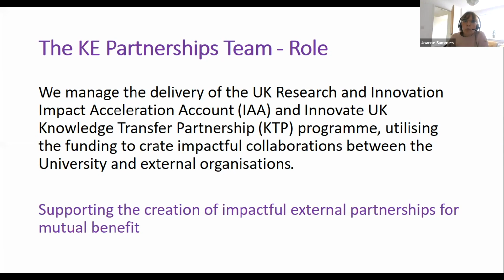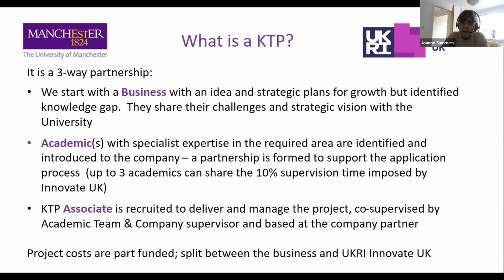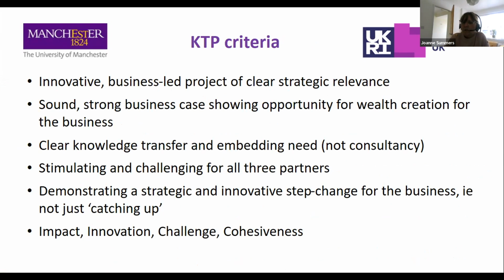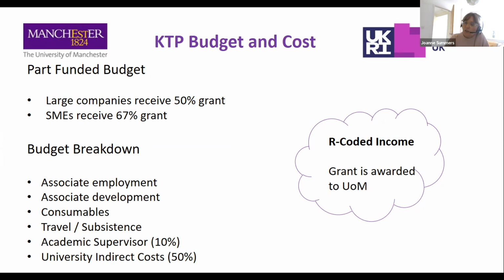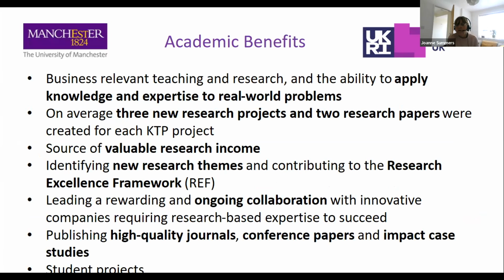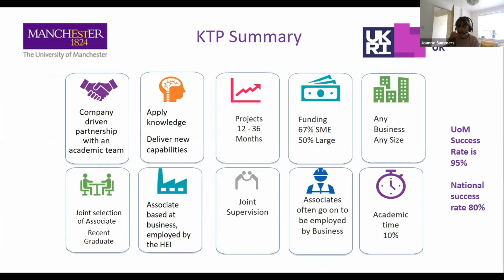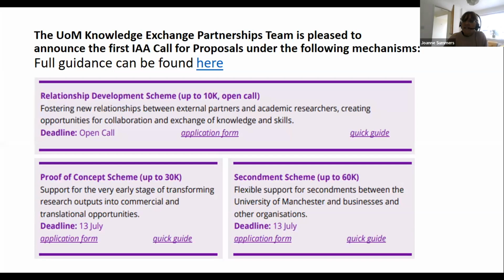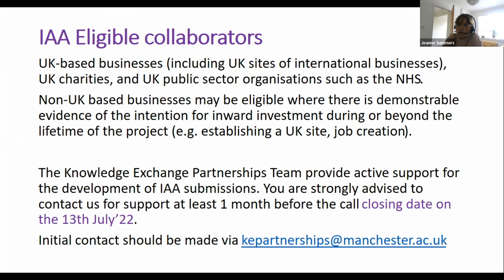Knowledge Exchange Partnership Team - Translation Manchester Research Network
The Translation Manchester Seminar Series is an opportunity for researchers to connect with each of the Translation Manchester Research Network (TMRN) partners and hear how they can help support and progress translational research projects. The growing network includes organisations from across the University, Greater Manchester NHS Trusts and industry. With network members supporting projects at each phase of the translational research pathway, this is your opportunity to meet them and develop future collaborations.

On 25th May 2022, Translation Manchester welcomed Joanne Summers from the Knowledge Exchange Partnership team to discuss how they can support researchers with institutional funding and in applying to KTP awards.